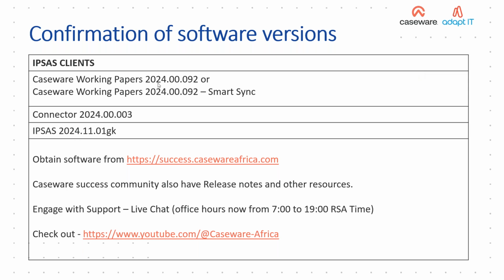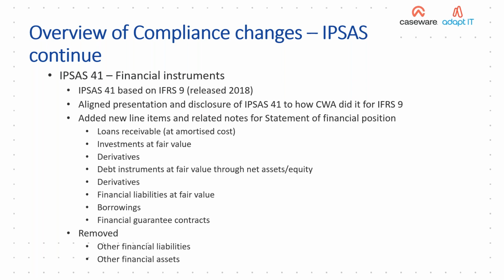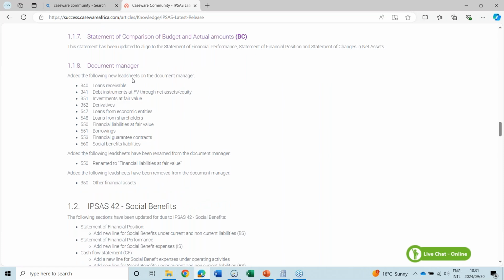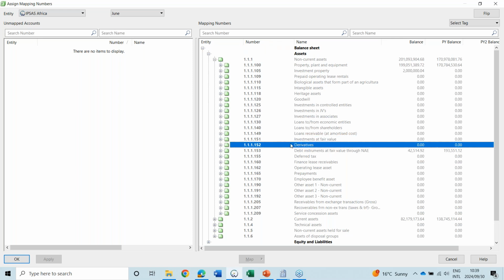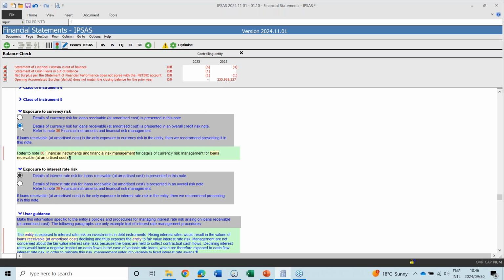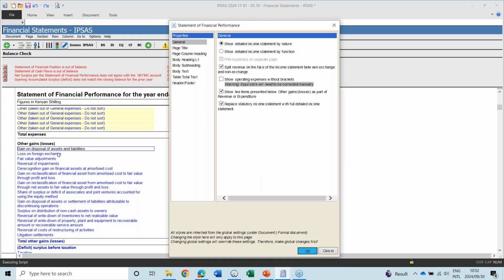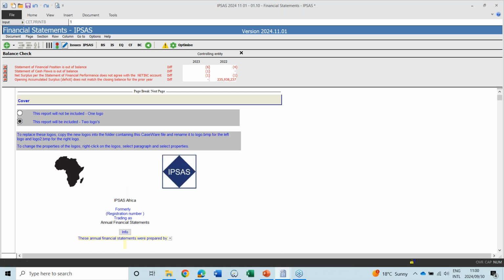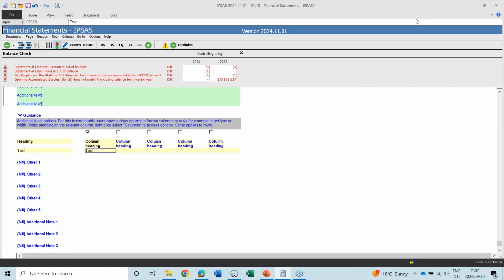What's New in IPSAS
This webinar covers the key updates to IPSAS standards, including the significant changes from IPSAS 41 on Financial Instruments and IPSAS 42 on Social Benefits.

Learn how these updates impact your Caseware file with full compliance for accurate reporting. Plus, we introduce the new firm template and speed guide for smoother and faster file management.

Don't miss this essential update for all Caseware Working Papers and Connector users!